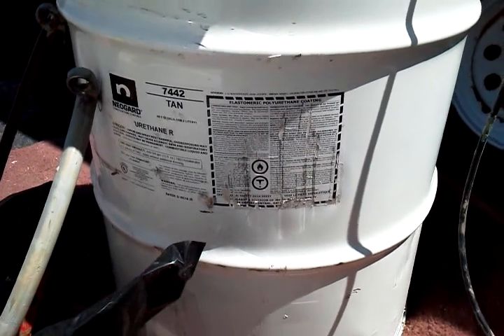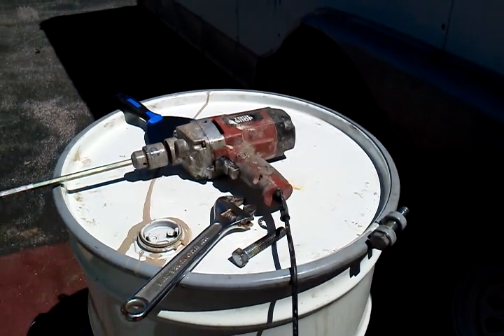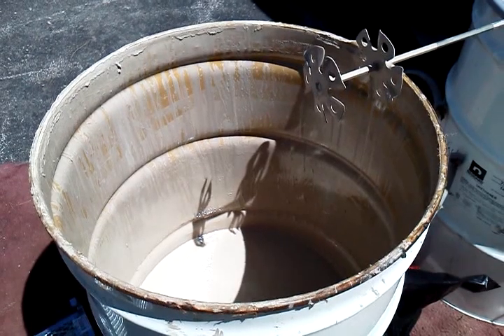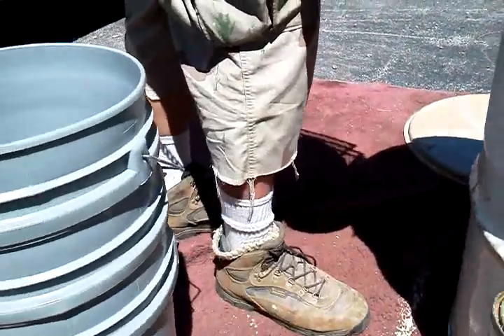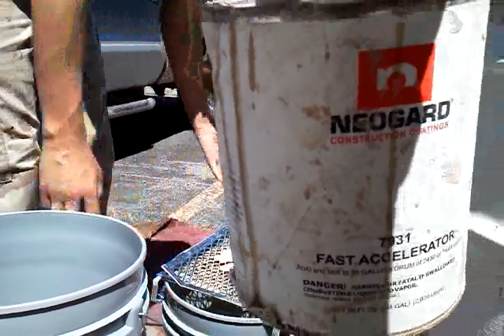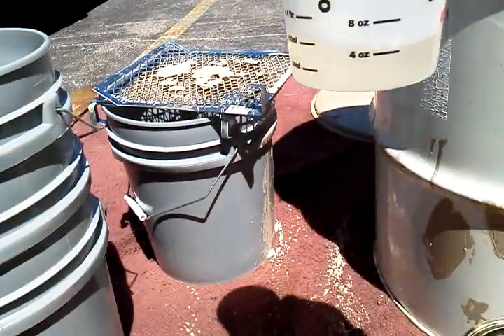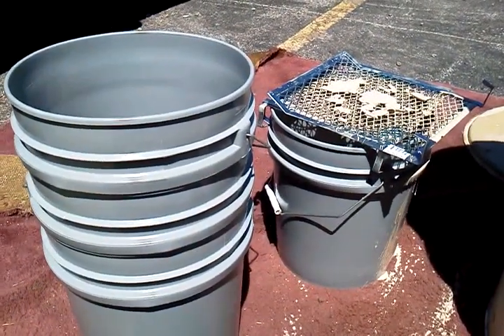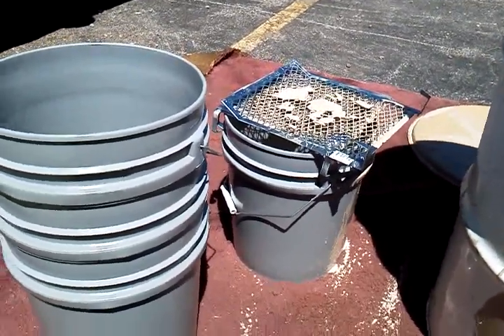How to waterproof plywood sheeting Neogard step 1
Step one is mixing the materials, a polyurethane elastomeric with an accelerator. NEOGARD waterproofing on exterior plywood preparations.